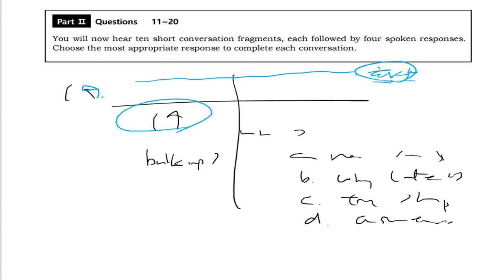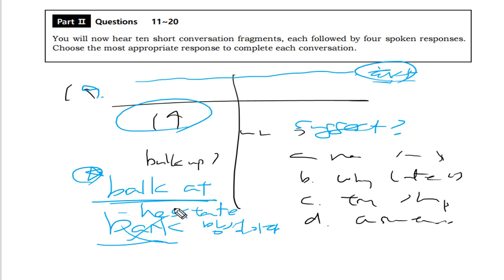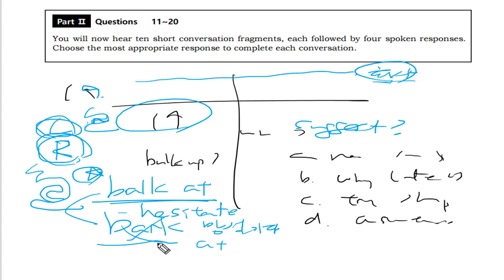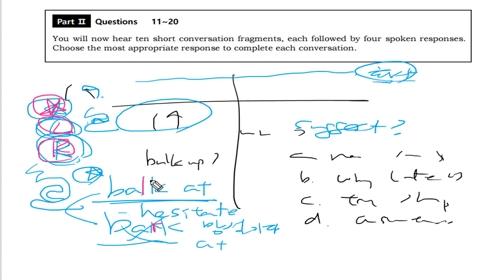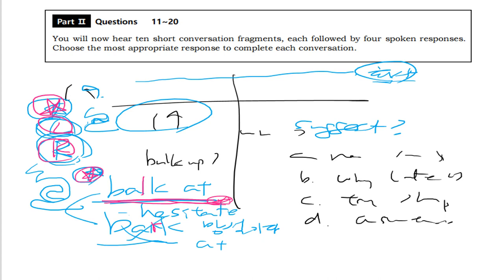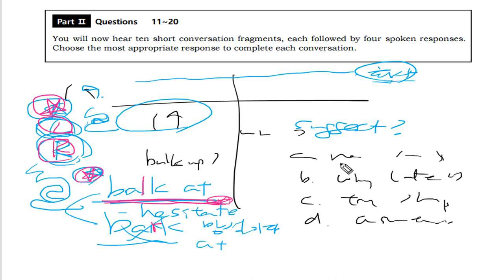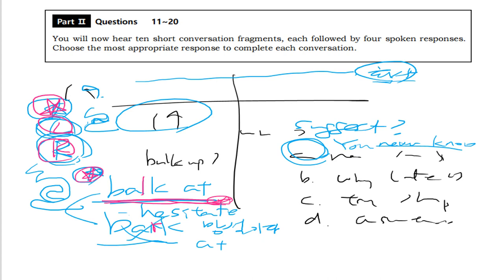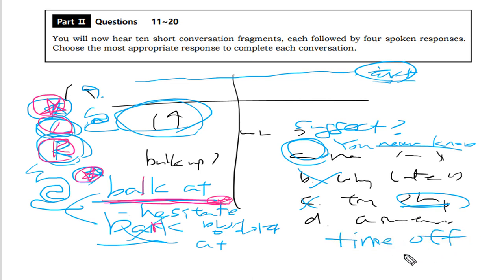텝스 청해 파트2 Q19 222 2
뉴텝스(teps) 시험 모의고사 222 다니엘샘의 해설강의입니다.